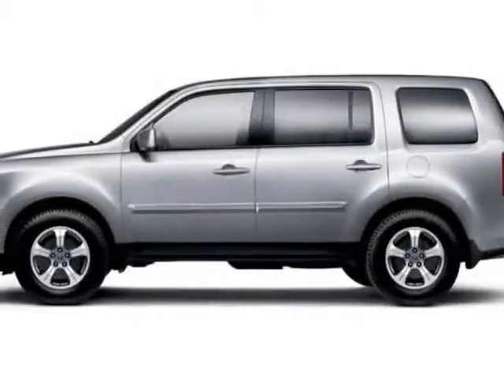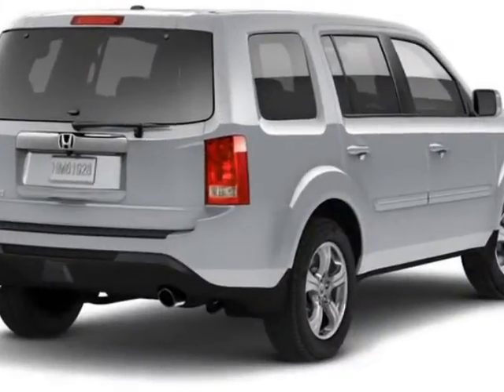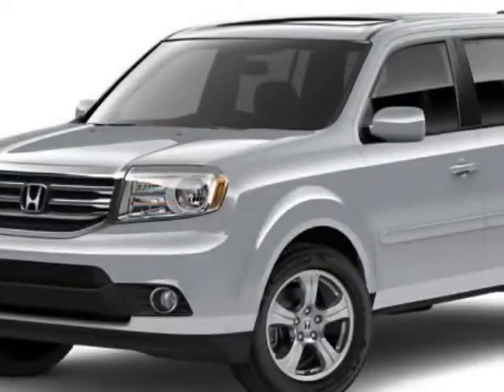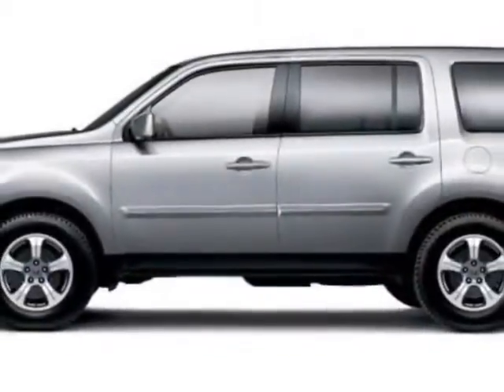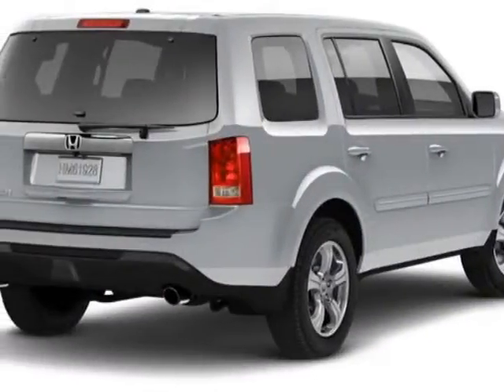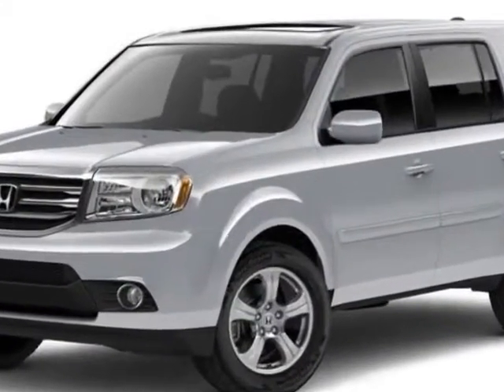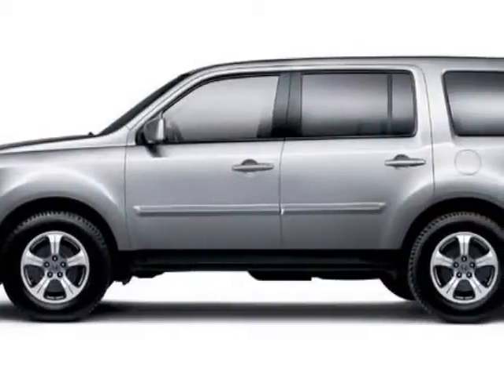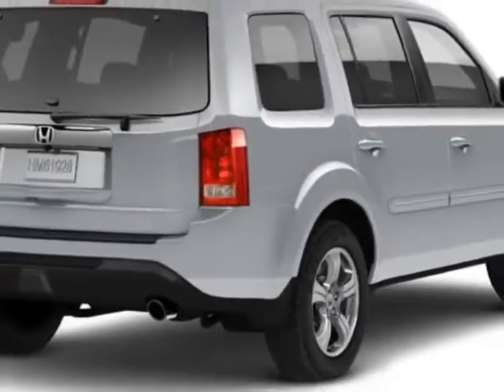2015 Honda Pilot 2WD 4dr EX-L SUV - Rock Hill, SC